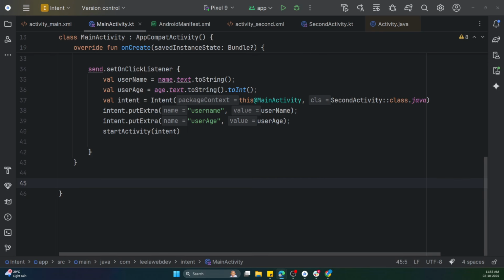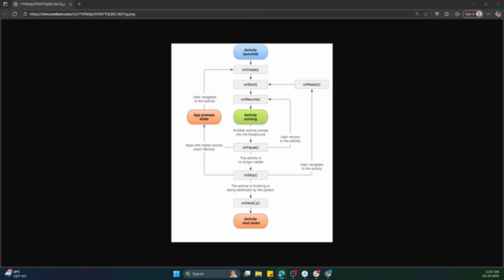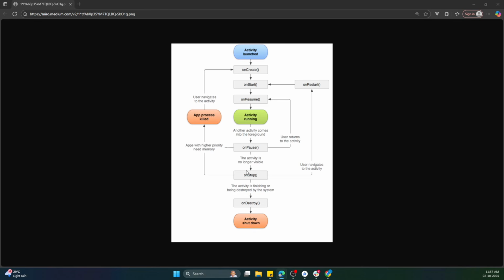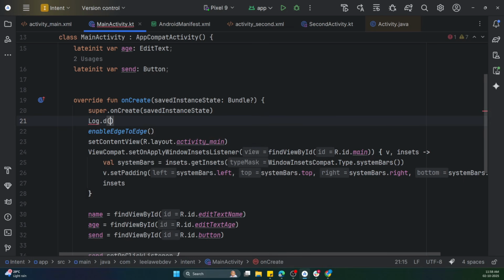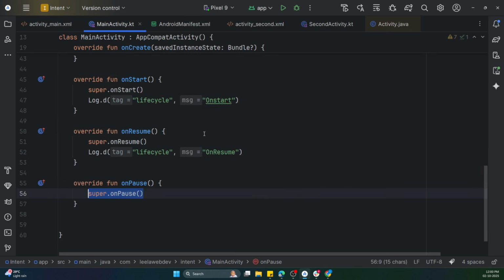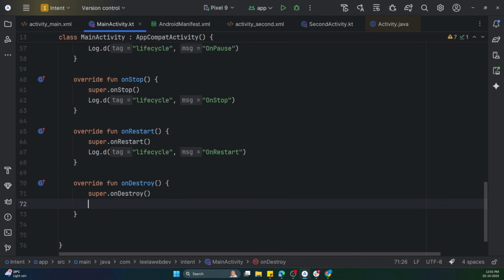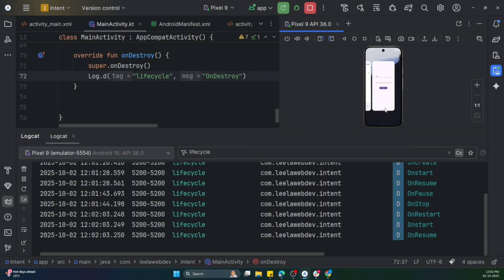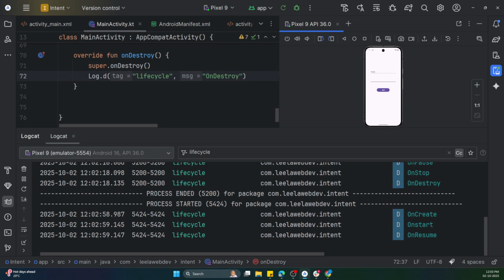28. Android Application Lifecycle Explained | Android Lifecycle Methods Tutorial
In this video, we’ll learn about the Android Application Lifecycle step by step.
You’ll understand how Android apps go through different stages like onCreate, onStart, onResume, onPause, onStop, onRestart, and onDestroy — and why these lifecycle methods are so important in app development.

We’ll cover:
✅ What is Application Lifecycle in Android?
✅ How lifecycle methods work (with real examples)
✅ Why we use onPause, onStop, onDestroy, etc.
✅ Practical demo with Logcat in Android Studio

By the end of this tutorial, you’ll know exactly where to write your code in each lifecycle method and how to handle scenarios like phone calls, background tasks, saving user data, and optimizing battery usage.

👉 In the next video, we’ll continue with the Activity Lifecycle in Android.